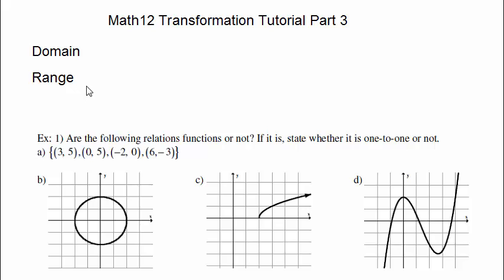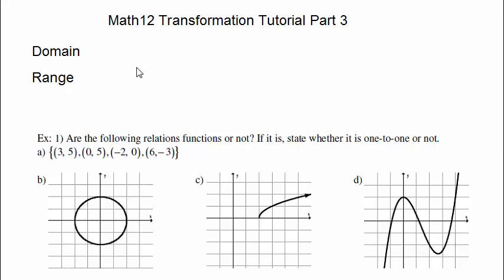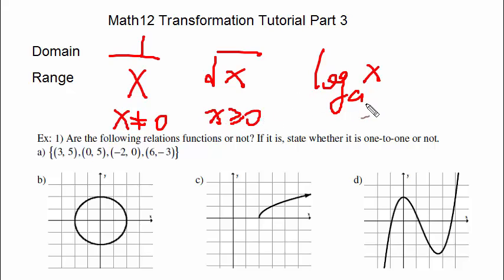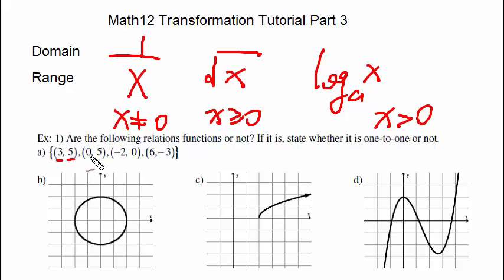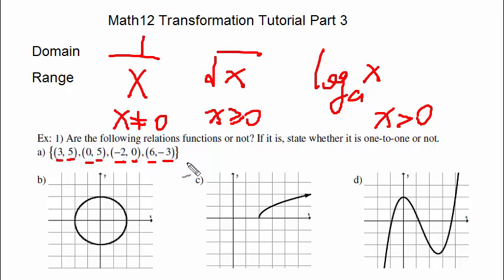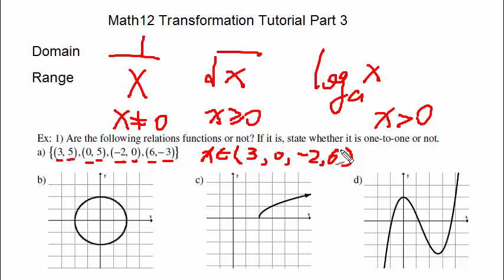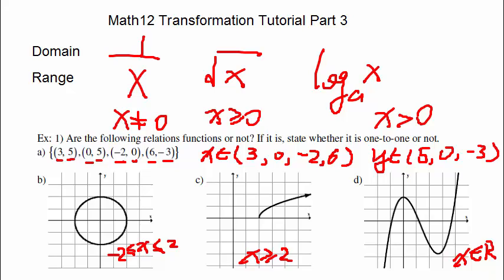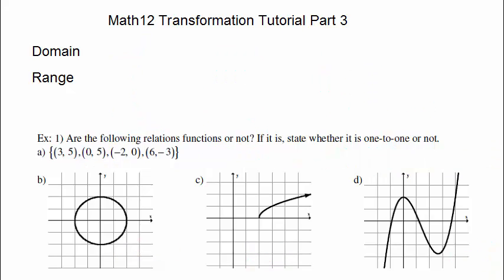Math 12 transformation 3 domain range for functions, graph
In this tutorial, we will talk about how to find domain and range for functions, graphs, and number set, and the restriction of domain and range